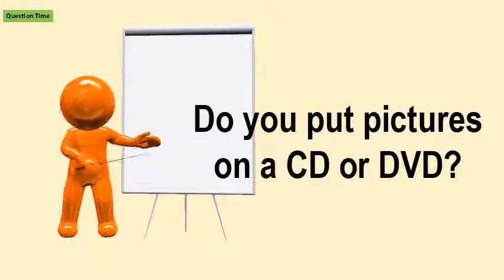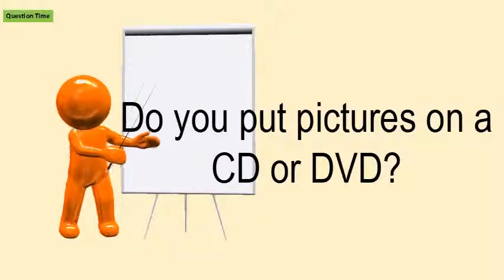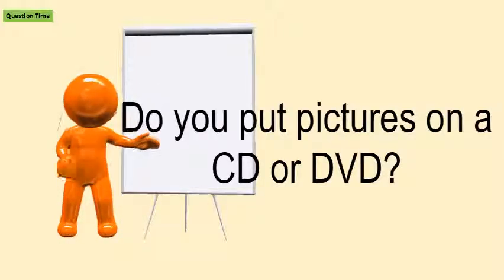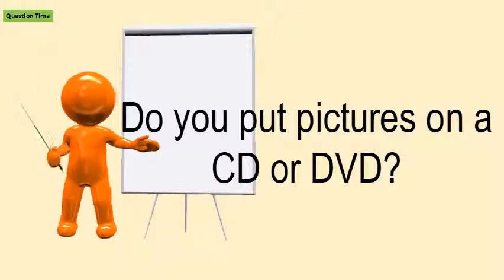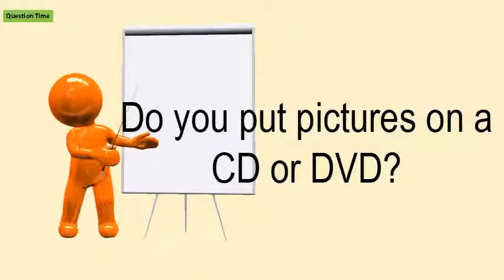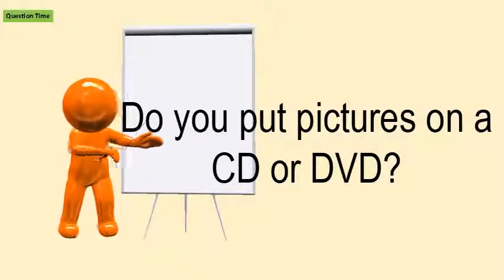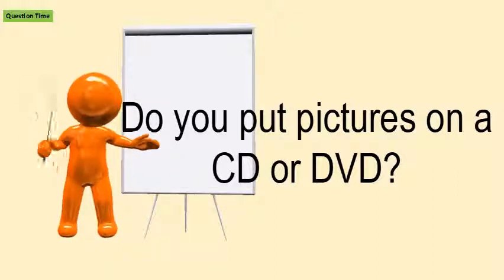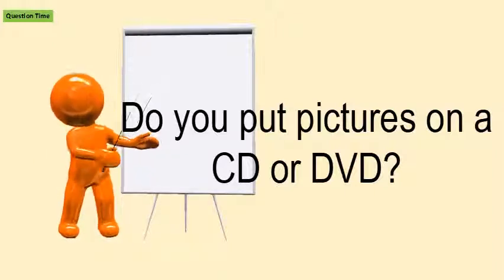Do You Put Pictures On A CD Or DVD?